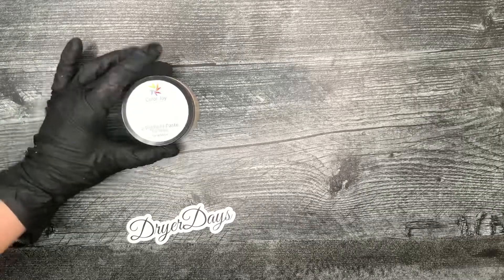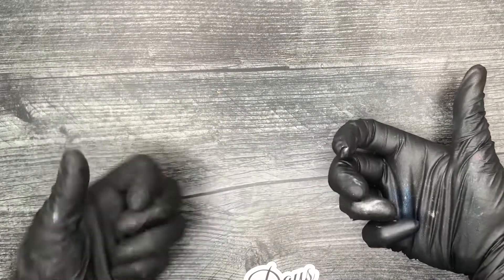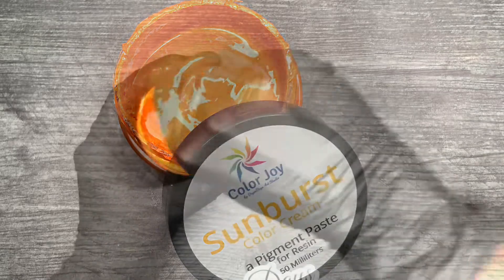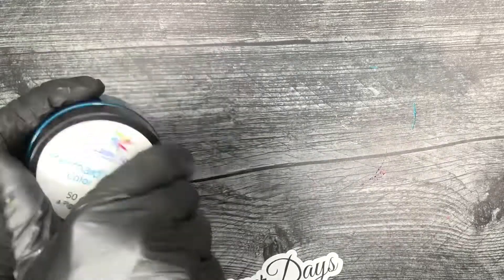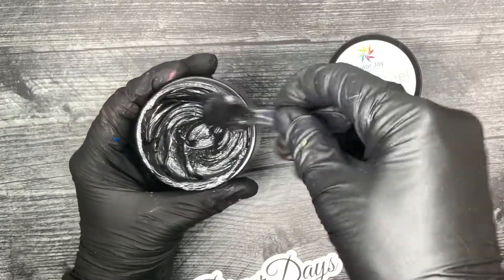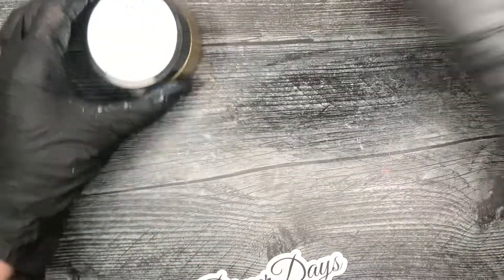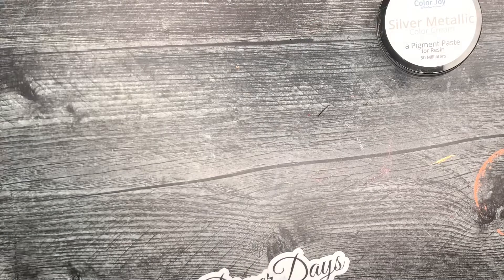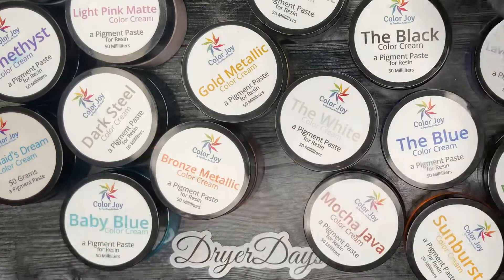NEW Pigment Pastes from DryerDays Art Studio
25 NEW colors in our Color Cream line which are specially formulated pigment pastes just for use in Epoxy resin. These Color Creams are outstanding!!

See below for all products used.

Instagram! @DryerDays

🔸TOOLS I USE MOST OFTEN:
Amazon Store with all my favorite stuff!: